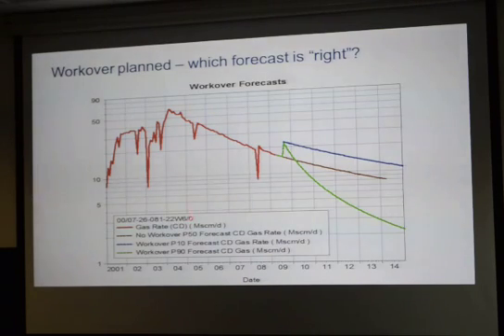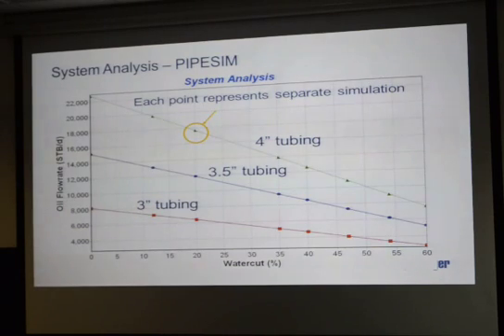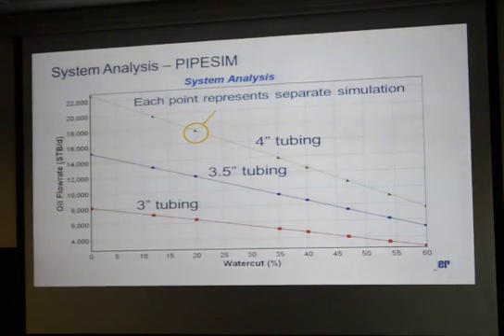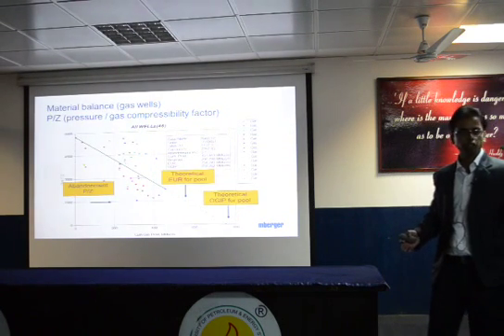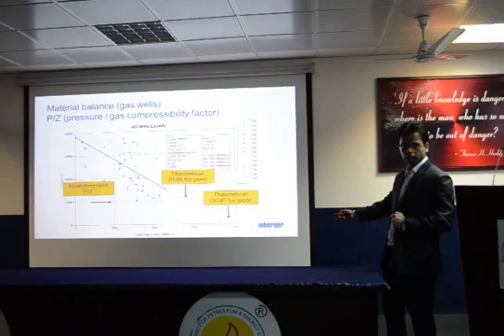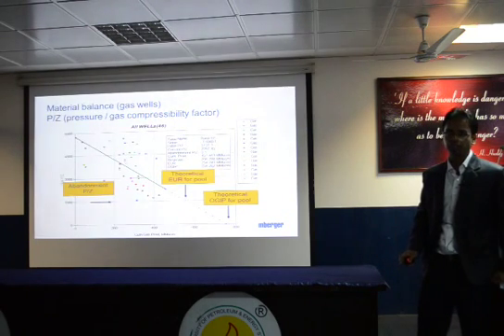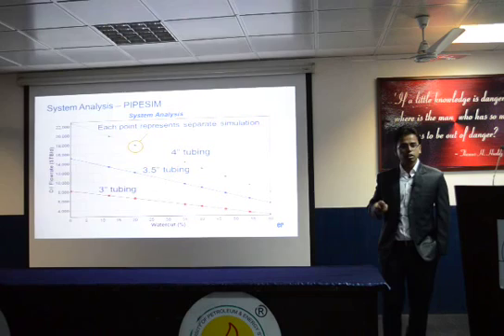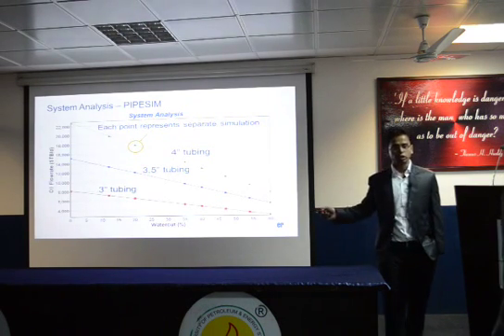Mr Vaibhav Joshi: Guest Speaker at Conclave, SPE Fest (Part 3)